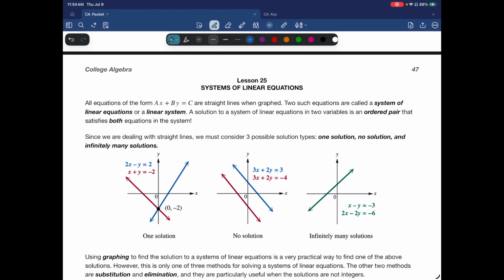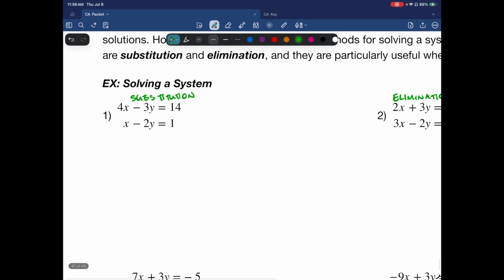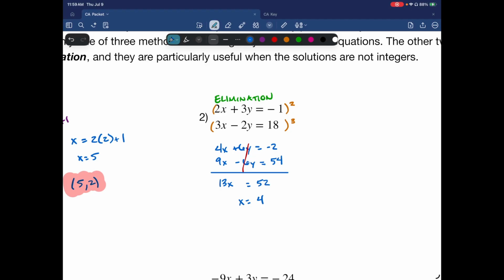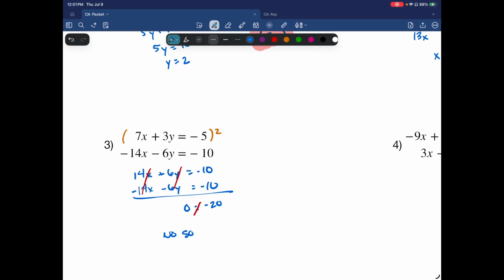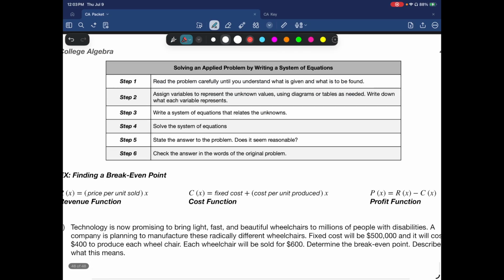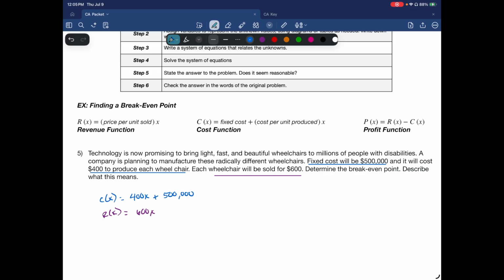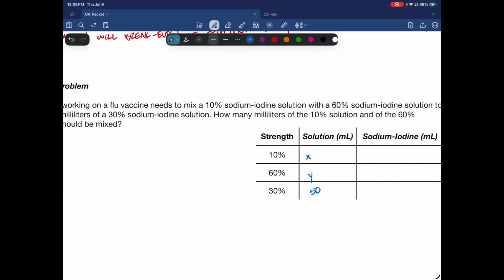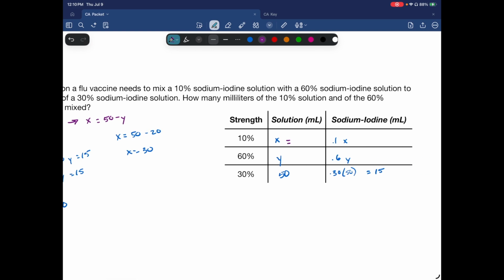CA Lesson 25: Systems of Linear Equations